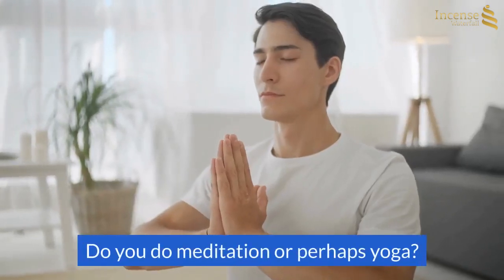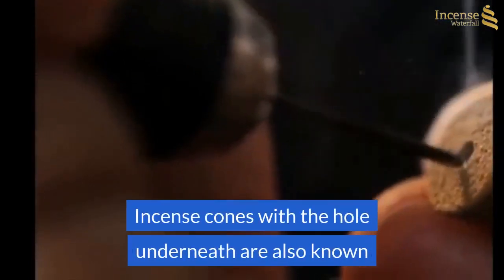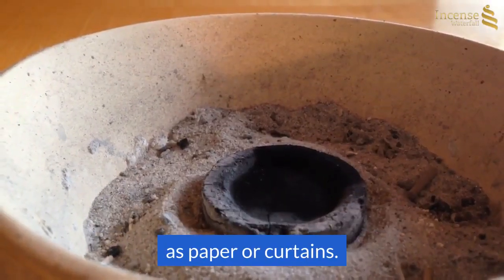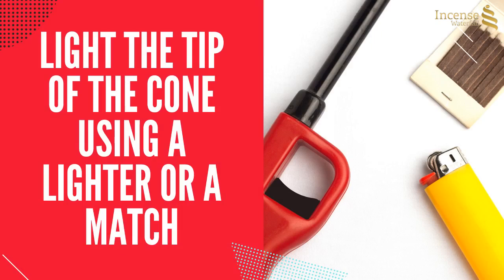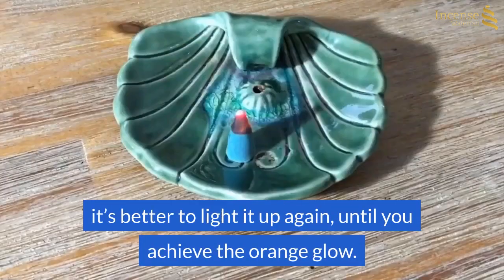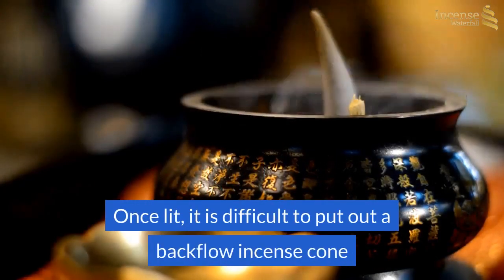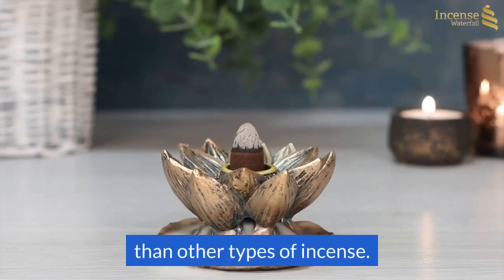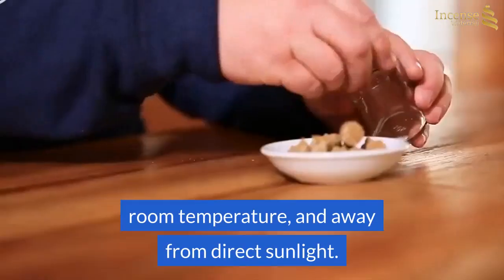How To Use Incense Waterfall Cones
INCENSE WATERFALL INSTRUCTIONS:

1-HOLD THE INCENSE CONE USING A HEAT-PROOF CONTAINER
Look for a container, make sure that it’s heatproof such as a ceramic bowl or an ashtray, this is because the incense cone will produce a lot of heat and it's important to start off using safe materials. Put and spread a 1 cm layer of sand on the bottom of your container to disseminate the heat.
Remember to make sure that you put your container far from flammable objects such as paper or curtains.

2-MAKE SURE THAT THE CONE IS POINTING UPWARDS WHEN YOU PLACE IT IN THE CONTAINER
First, set up the heatproof container that you chose and make sure that the point is facing upwards. Also, since there is sand on the bottom, place the bottom of the cone evenly with the sand to avoid the cone falling over.

3-LIGHT THE TIP OF THE CONE USING A LIGHTER OR A MATCH
Safely and carefully light the tip of the cone using a match or a lighter, slowly light the top until you can slowly remove the match or lighter from the flamed cone. For safer purposes, you can light a candle first then use it to light the tip of the cone. Remember that the flame can only appear for 5-10 seconds, you don't need to light more after that.

4-WAIT UNTIL THE TIP TURNS ON AN ORANGE GLOW
After around 5-10 seconds, the flame will disappear and the tip of the cone must give away an orange glow. This means that the incense is already on. If the supposed to be orange glow turns to be dark after the light disappears, it’s better to light it up again until you achieve the orange glow.
5-BLOW SOME AIR TO THE CONE GENTLY FOR THE FLAME MUST BE COMPLETELY OUT
You have to ensure that the flame is completely out, you shouldn't leave it with even a little flame to avoid dangerous situations. What you can do is to blow some air into the top of the cone and make sure that the orange glow remains and no extra flame will come up.
You can also know that the flame is completely out when the orange glow starts to give off an aromatic scent.
PUTTING OUT BACKFLOW INCENSE CONES
Once lit, it is difficult to put out a backflow incense cone and keep it for use at a later time.

The best way to put out a cone that has not been fully burnt is to immerse it into a cup of water. Just note though that once you do this, you will have to discard the cone, it cannot be used again.

Lastly, You Can Now Enjoy Your Incense Cone for About 10-20 Minutes
After all the important steps that you finished, your incense cone will start doing its job in giving off a pungent fragrance in your room. You can now enjoy it for about 10-20 minutes while doing your yoga, meditation, or by simply wanting your room to smell amazing.

The incense cone will burn down its entire cone, don't panic if it gives off a lot of smoke, it's normal because incense cones produce more smoke than other types of incense.

Facebook.com/incensewaterfall